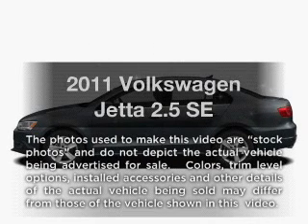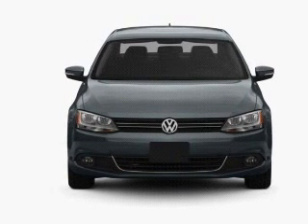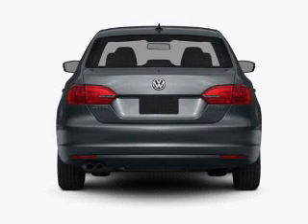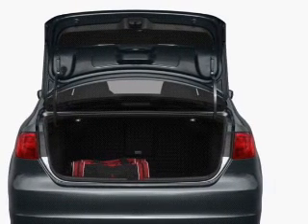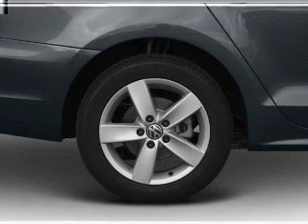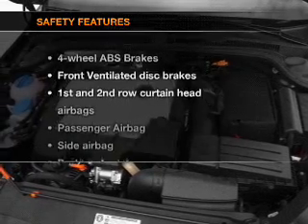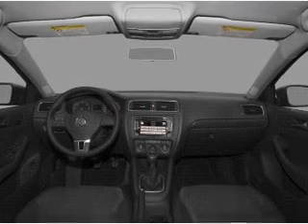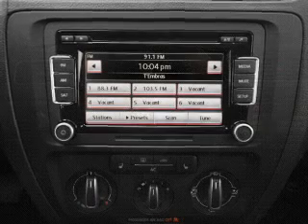2011 Volkswagen Jetta - Colmar PA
Year: 2011
Make: Volkswagen
Model: Jetta
Trim: 2.5 SE
Engine: 2.5 liter inline 5 cylinder 20 valve
Transmission: 5-Speed Manual
Color: Tornado Red
Mileage: 10
Address:
165-181 Bethlehem Pike